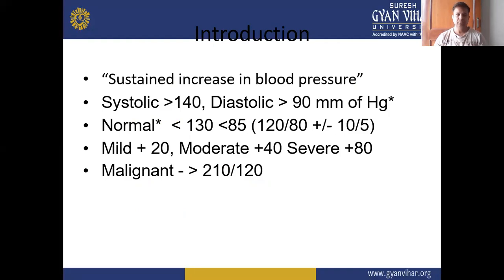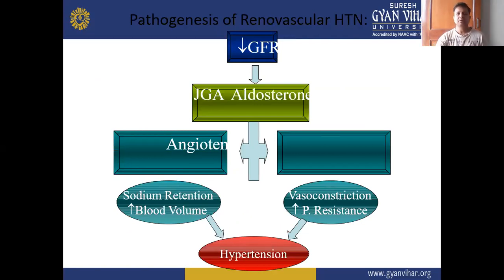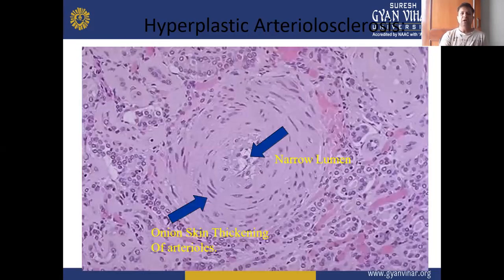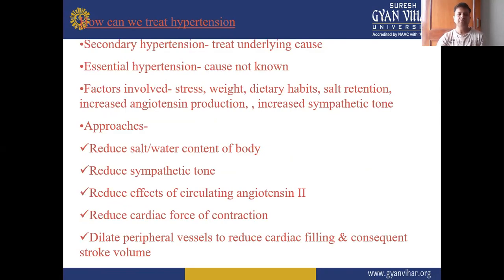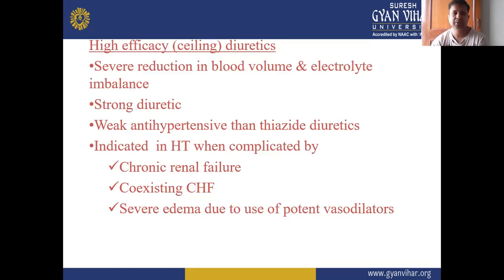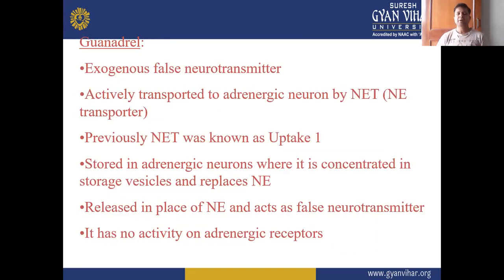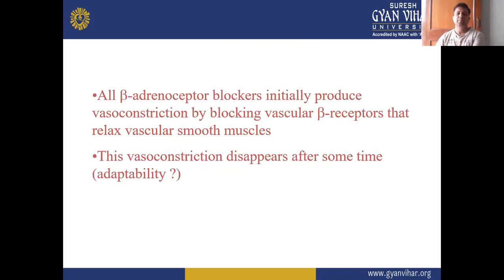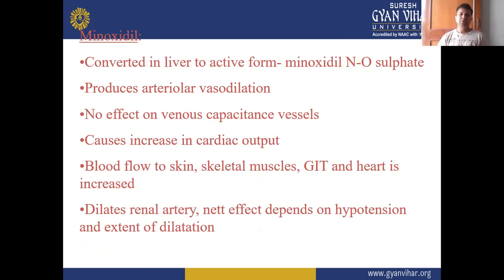Hypertension_Dr. Gaurav GuptaSchool of Pharmacy, Suresh Gyan Vihar University, Jaipur, Rajasthan